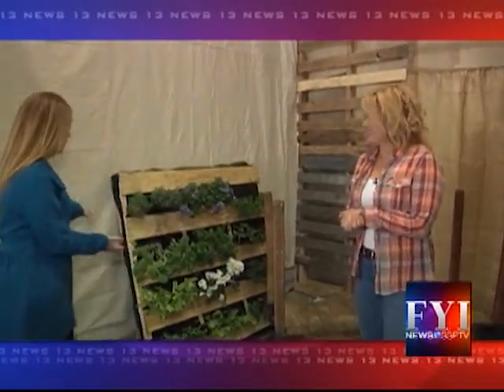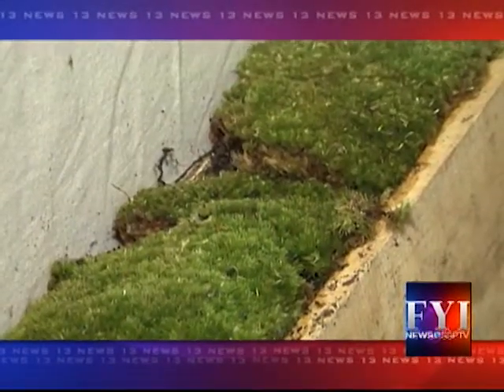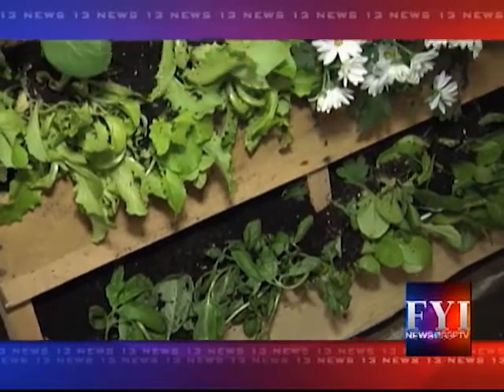FYI - What's The Cents: Upcycling Wooden Pallets